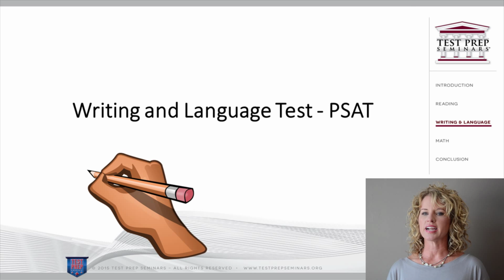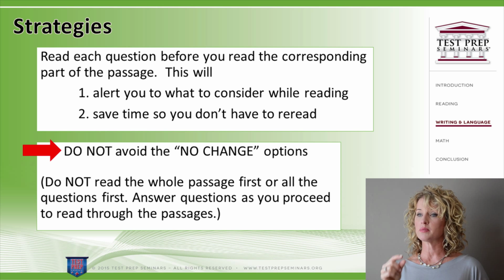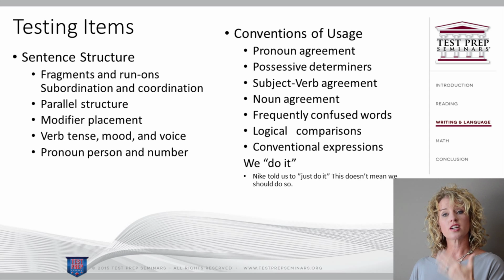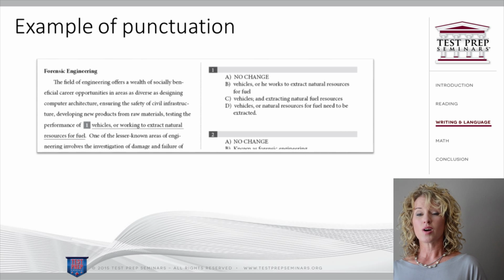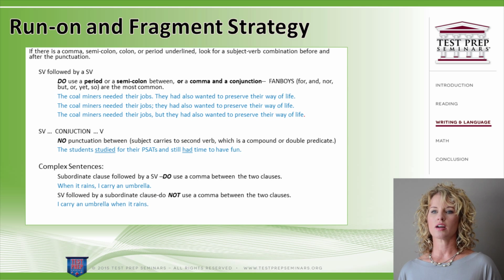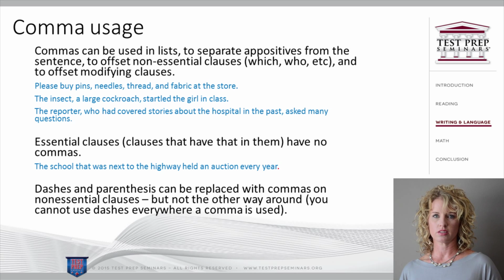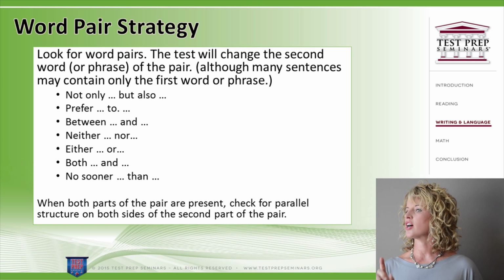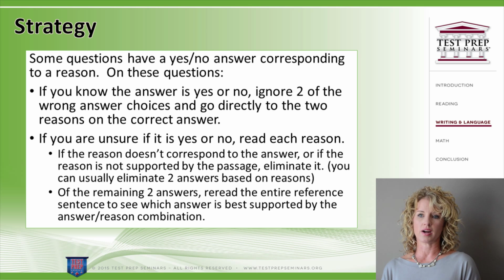PSAT Writing & Language